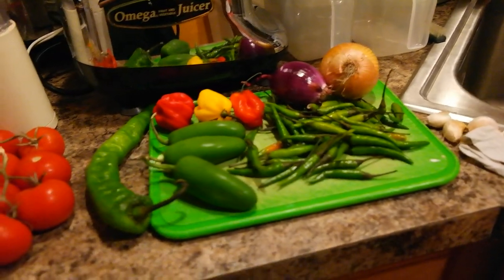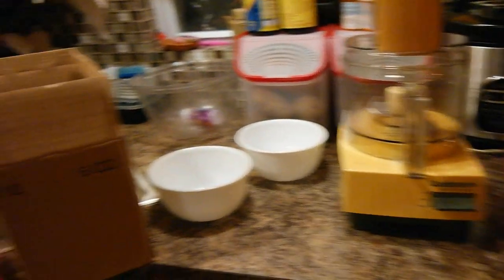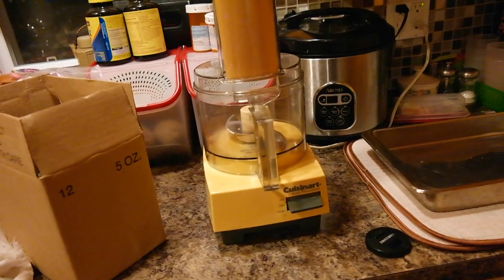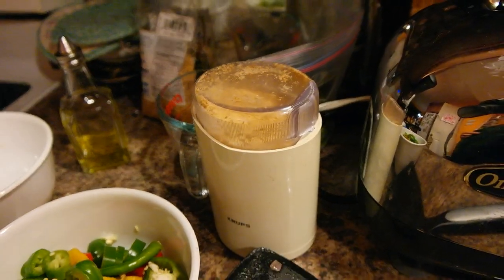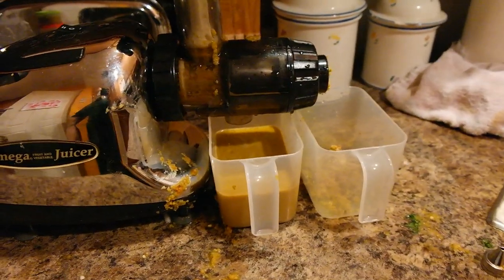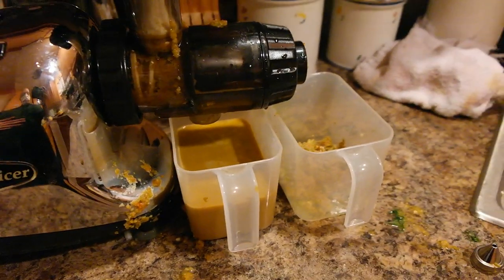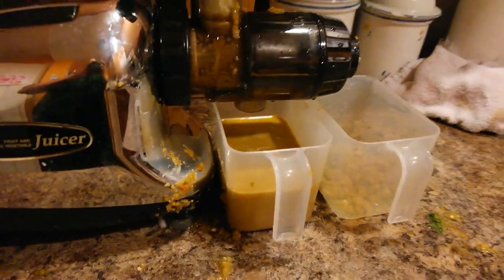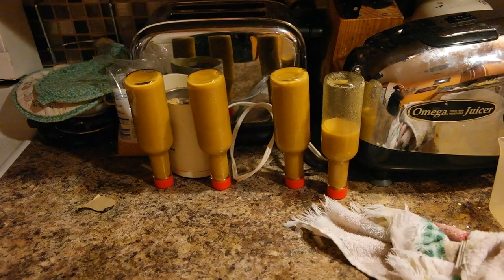Melnick's Kitchen episode #2 "Jewmaican" Hot Sauce with Mustard and Dill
Another attempt at making a food video. Finally found how to turn the auto focus off, and figured out rudimentary title making in Final Cut Pro X. This time I used less vinegar, ground up mustard seed and juiced dill, and it's pretty good, like a super hot wasabi sauce.